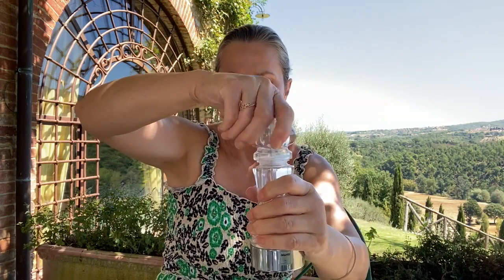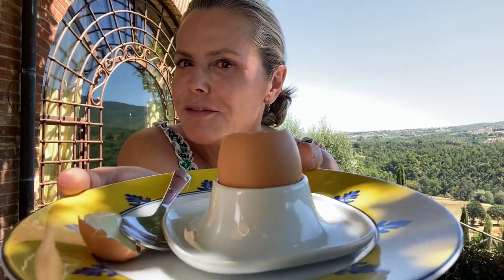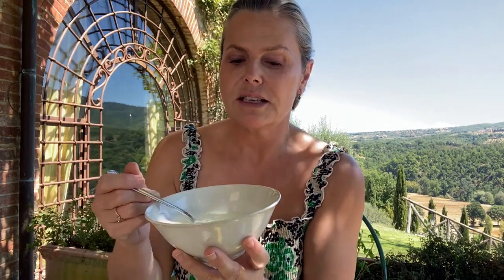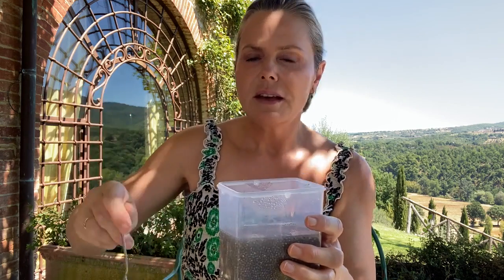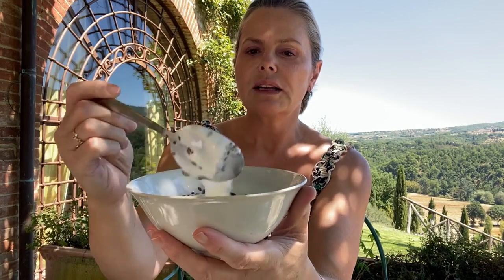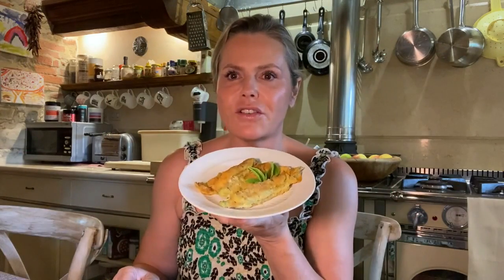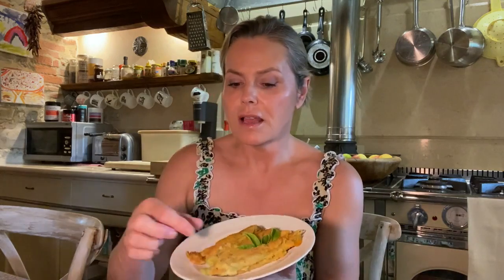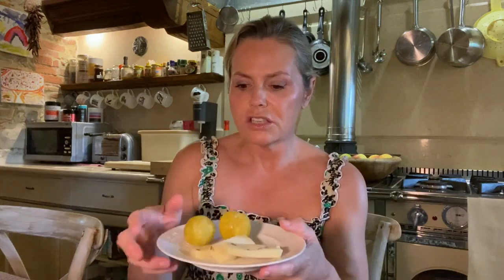Liz Earle's day on a plate - Italian holiday edition | Liz Earle Wellbeing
Liz is back in her weekly vlog, sharing what she eats in a typical day when on vacation. Go behind the scenes with Liz on her sunny Italian holiday as she reveals her day on a plate.